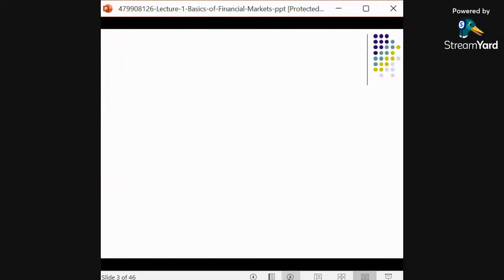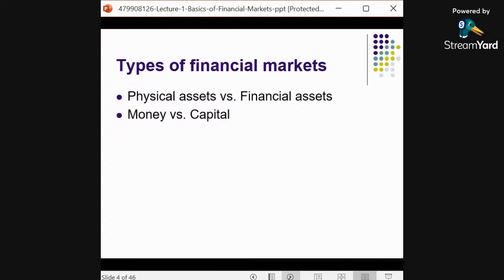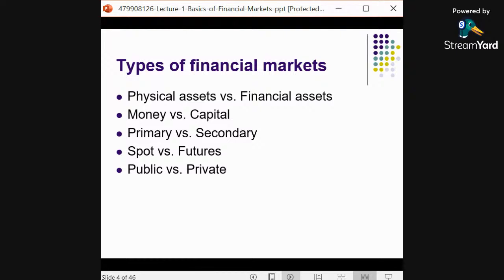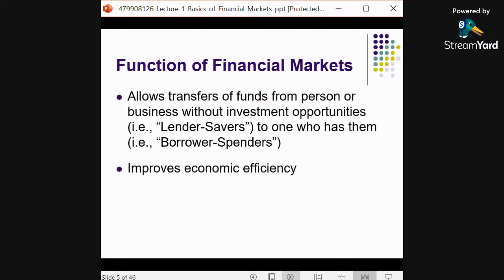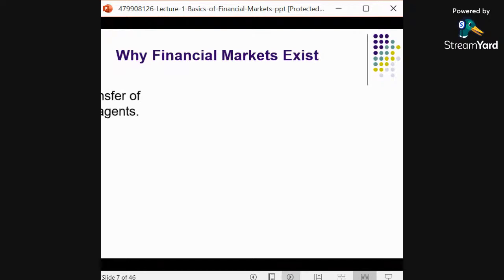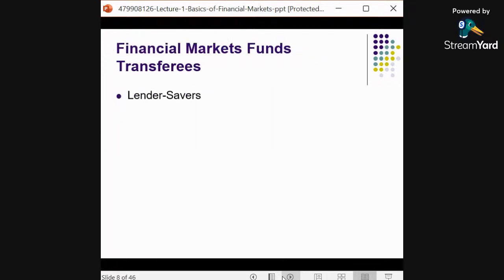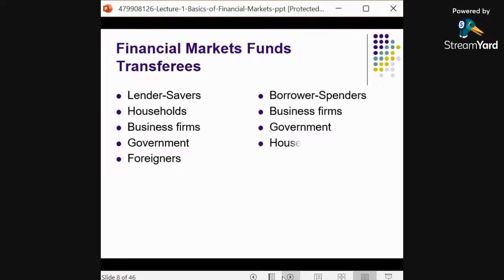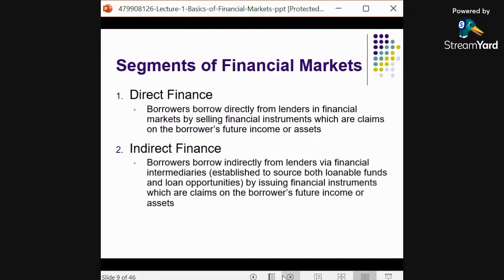BUSINESS FINANCE | FINANCIAL MARKETS | Part 2 of Lesson 2-4